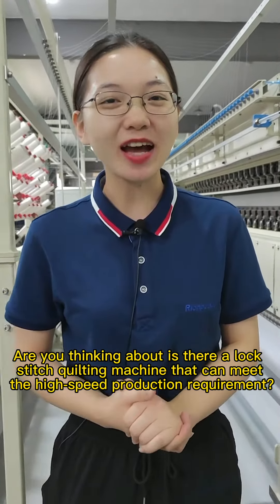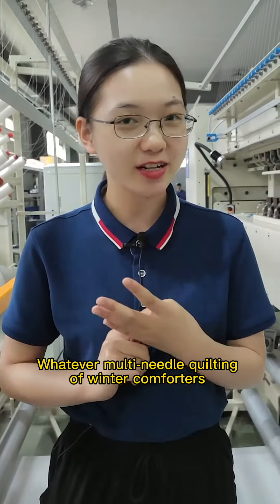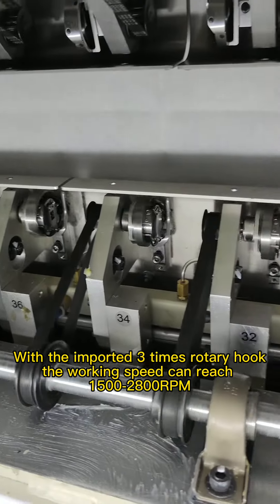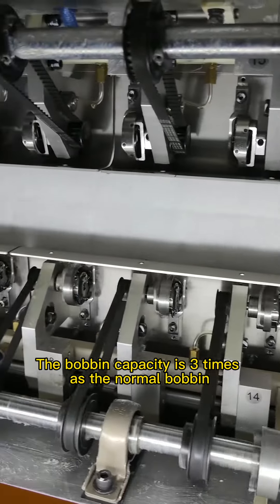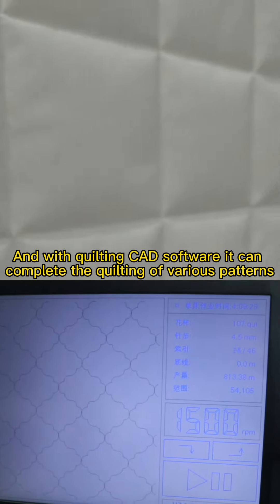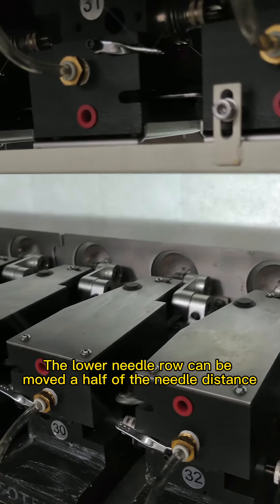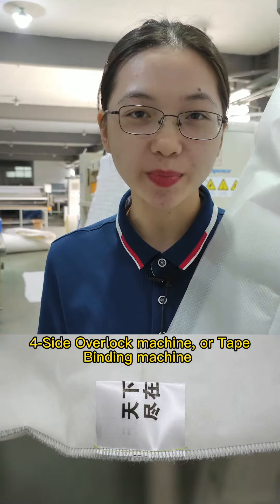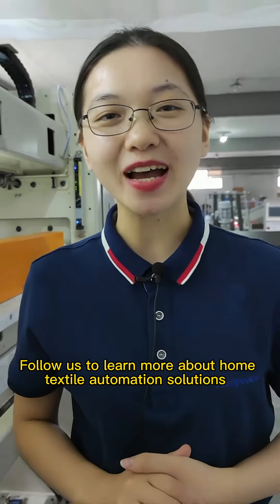Richpeace L1500 High-speed Multi-needle Quilting Machine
For multi-needle quilting of winter comforter, summer quilts, bed covers, mattress protectors, mattresses, etc.
1.The special big shuttle double-row multi-needle quilting machine has a working speed of up to 1500 RPM, which is more than 3 times the speed of ordinary shuttle quilting machine, greatly improving the working efficiency.

2, Optional quilting step independent pattern (covering 180°,360° pattern), more accurate pattern, no needle loss, no ring.

3. The needle row spacing can be adjusted from 75 to 210mm to realize extra-large pattern quilting. The lower needle row can be moved 52.5mm (half of the needle distance) in X direction to cooperate with the upper needle.

4. It can complete the quilting of various patterns, without changing the needle position, thus greatly improving the production efficiency.

5, Touch screen operation, graphical interface, clear and intuitive, all functions can be seen in the same interface